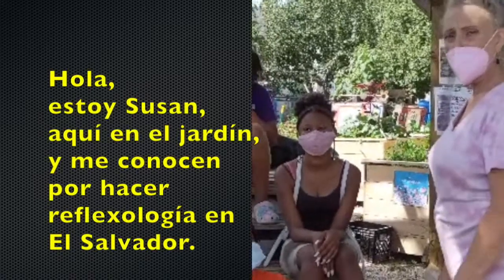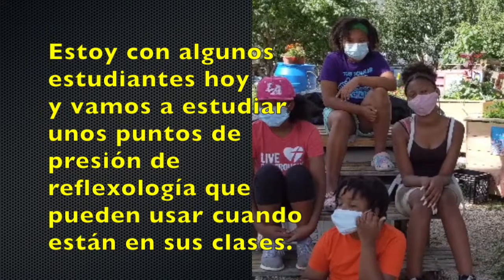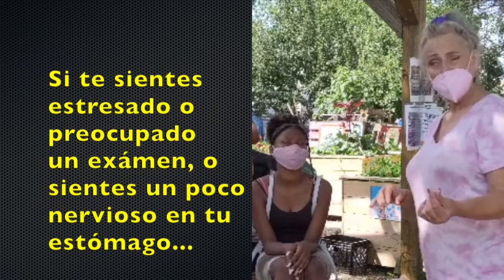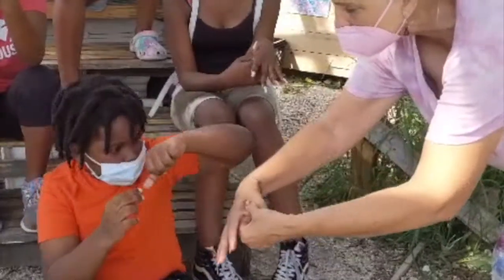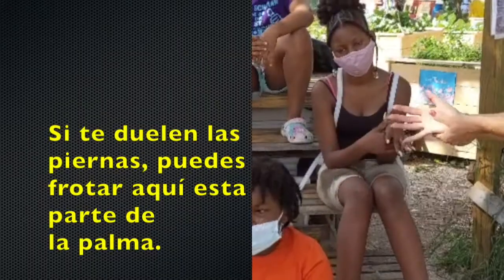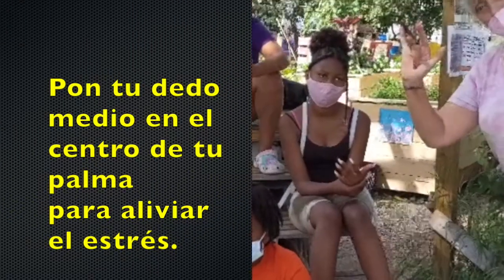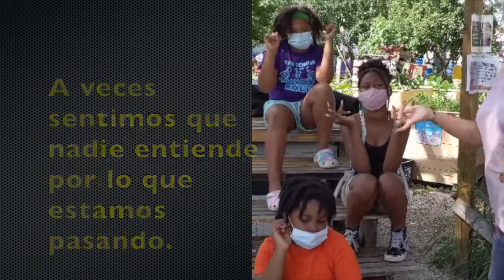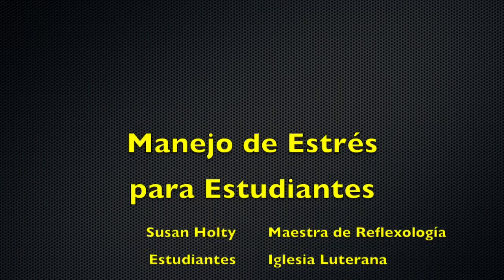Manejo de Estrés para Estudiantes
Creado en 2021 como parte de la Misión de Sanación Norte 2021. Esta misión fue realizado en manera virtual durante la pandemia de COVID-19 con recursos de videos y folletos. El video tiene unas sugerencias para evitar el estrés con masaje de la mano.

Title: Stress Management for Students
This video was created as part of the Mission of Healing North 2021. This mission was done virtually during the COVID-19 pandemic with video and print curriculum. The video has some suggestions of how to eliminate stress using hand massage.